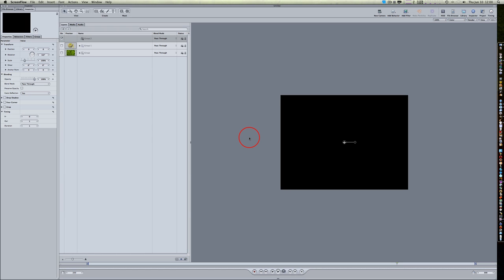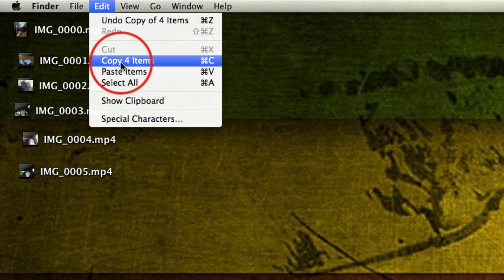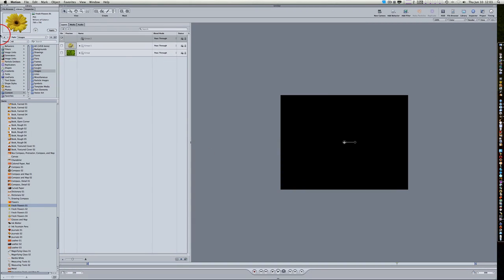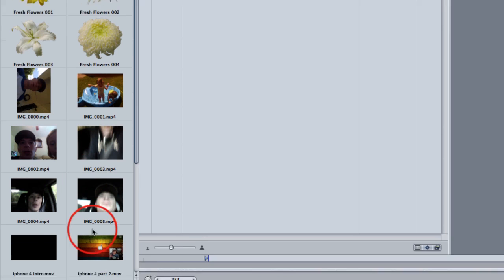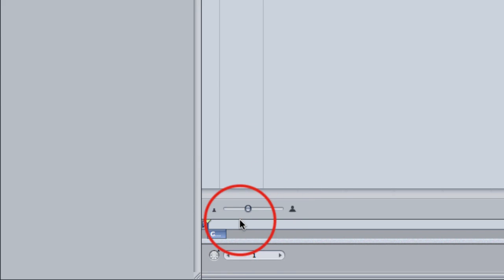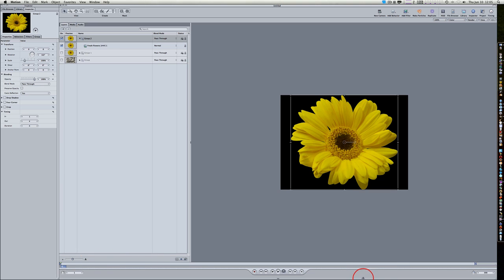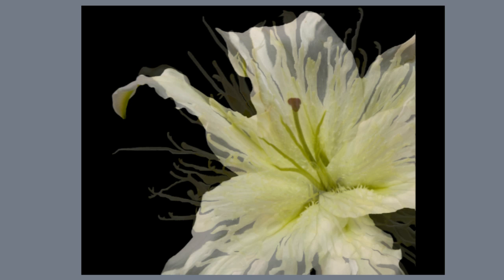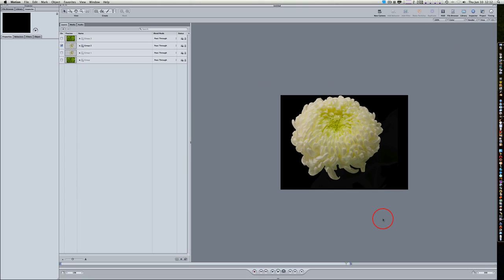Motion 4 Tutorial: Morphing In Motion Using Optical Flow (The Poor Man's Morph)